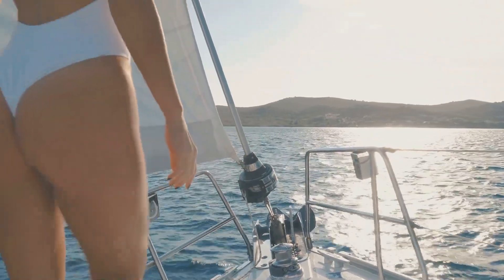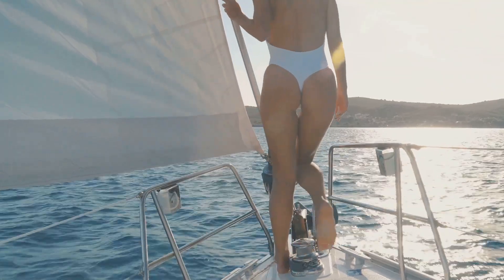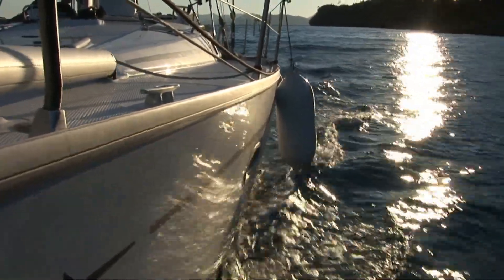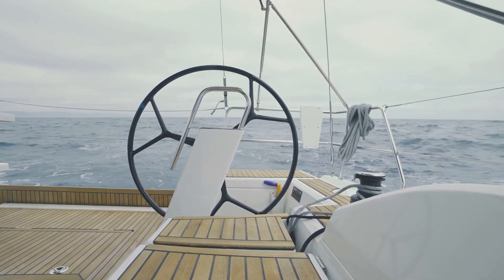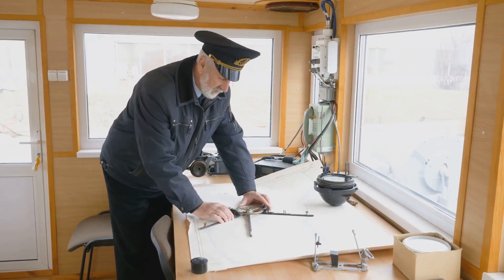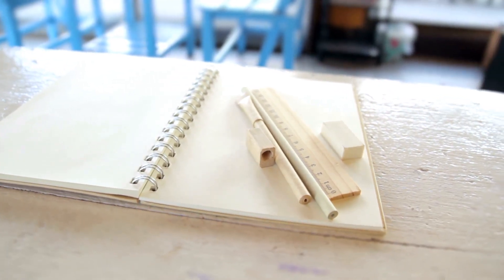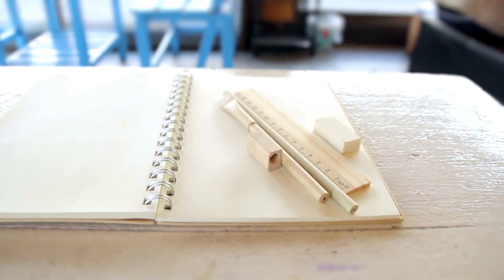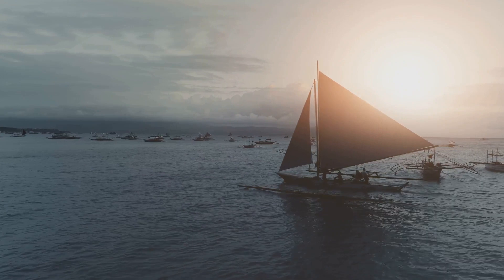COLREGs Made Simple: Rule 4 – When Do the Steering and Sailing Rules Apply?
🛳️ Welcome to the Cruise Ship Safety and Security Series! In this video, we break down Rule 4 of the COLREGs—making maritime navigation easy to understand for crew, officers, and boaters alike. Learn how to stay safe at sea, avoid collisions, and interpret key navigation rules with real-world examples and expert tips.

📚 Perfect for:
✔️ Marine safety training
✔️ COLREGs exam prep
✔️ Bridge watch refreshers
✔️ Recreational & professional seafarers